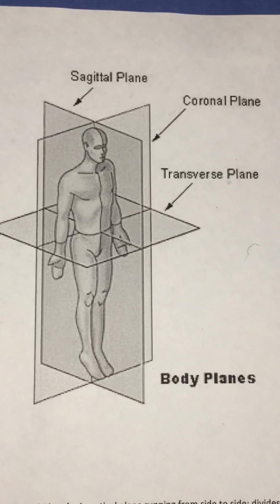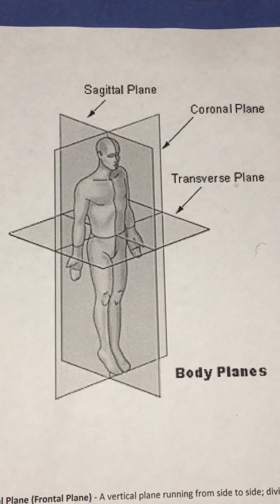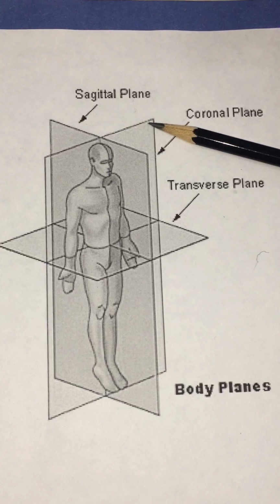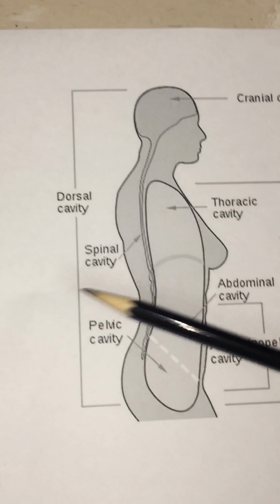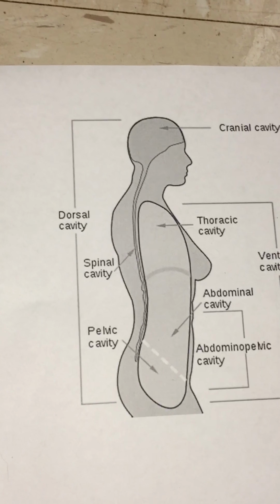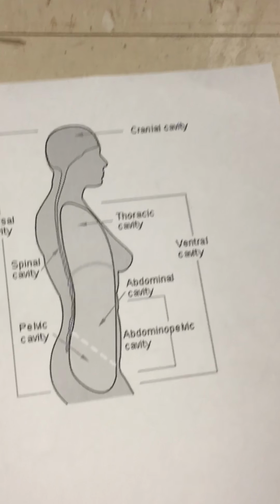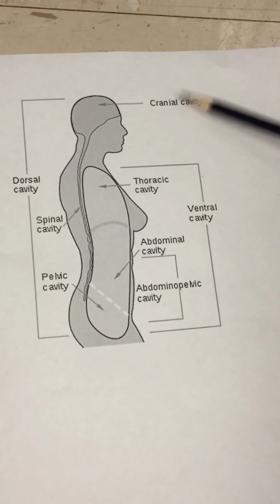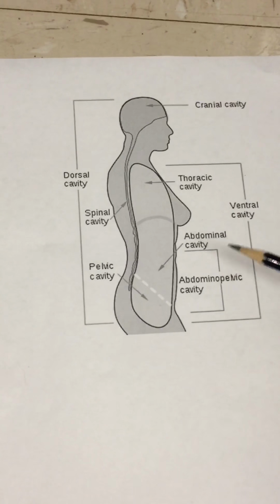Body Cavities &’ Body Planes HSHI